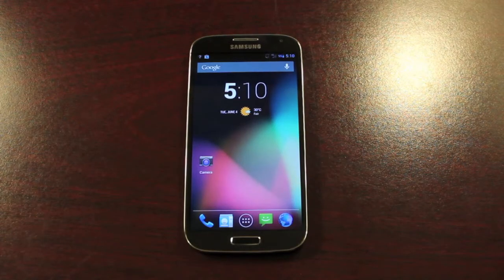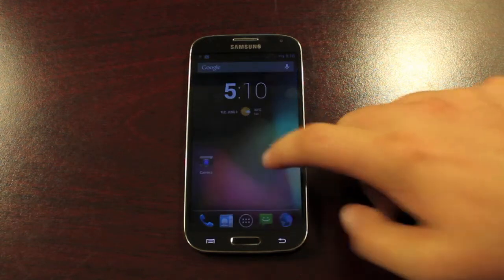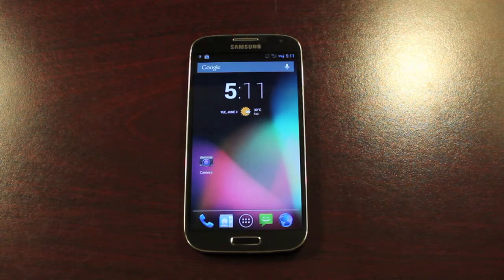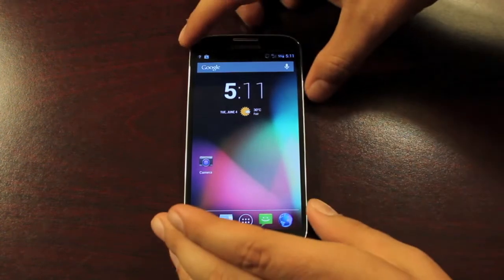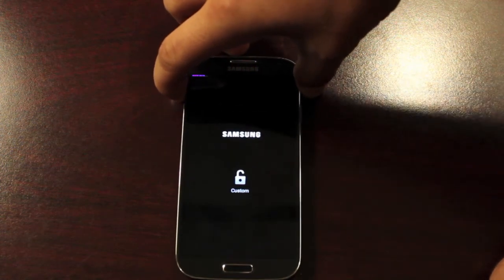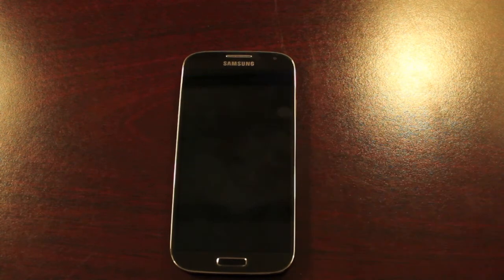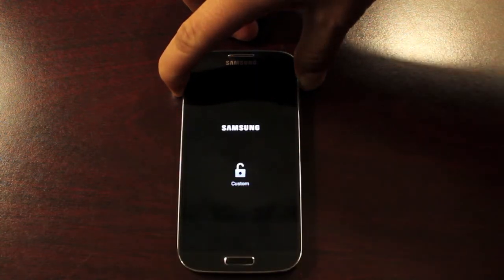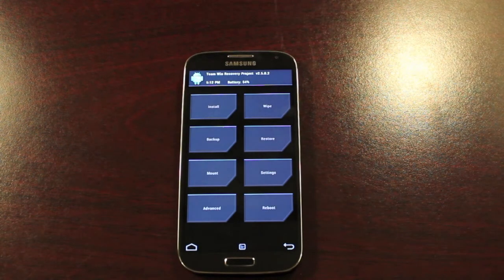Verizon Galaxy S4 How To Boot Into Recovery From Powered On or Off